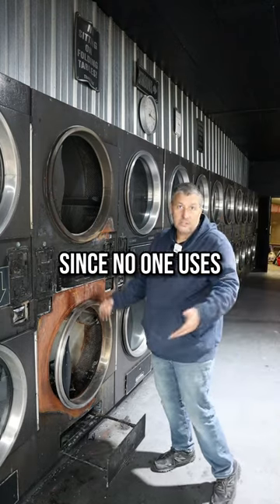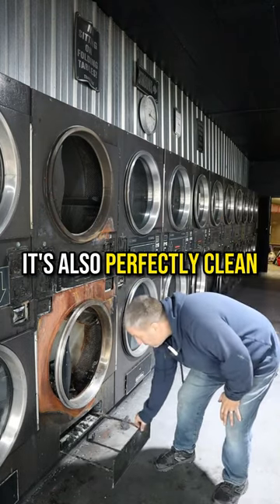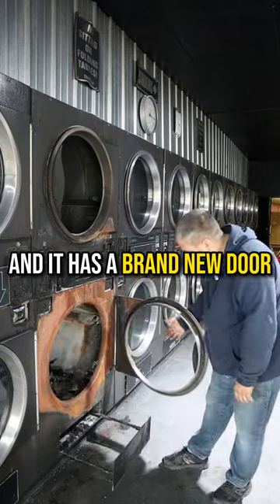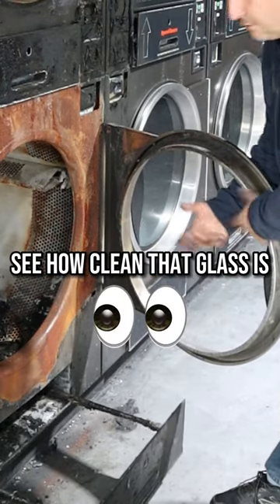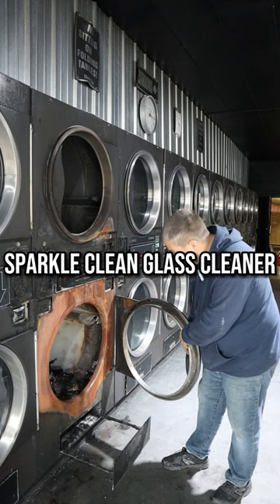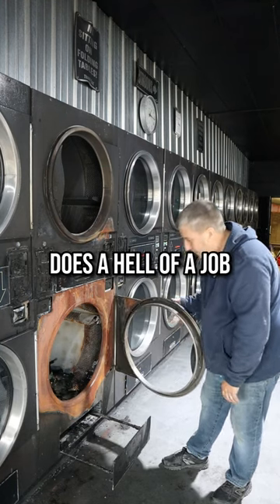How I Get Dryer Door Glass So CLEAN!!!!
Get ready to dive into the hilariously dirty world of laundry as we explore the chaos inside my outrageously filthy dryer! From mystery lint creatures to unexpected treasures, this video is a rollercoaster of laughter and shock. But fear not, fellow laundry enthusiasts, because amidst the mess, we'll also share the joys of owning a laundromat and the oddly satisfying experience of cleaning out that notorious lint trap.

🕵️‍♂️ The Great Lint Adventure: Witness the shocking discoveries in my hilariously dirty dryer.
😂 Laughter Amidst the Lint: Find joy in the chaos as we share the funny side of dealing with a seriously messy appliance.
🧹 Owning a Laundromat: Discover the perks and pleasures of being the boss in the world of laundry.

Get ready to witness the ultimate upgrade that's redefining the laundromat industry one Speed Queen machine at a time! 🌪️🚀